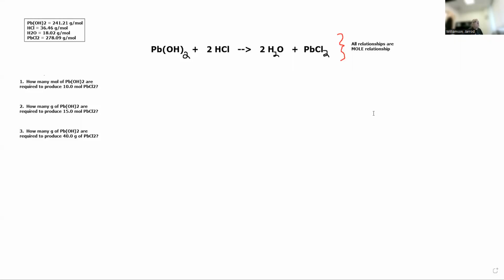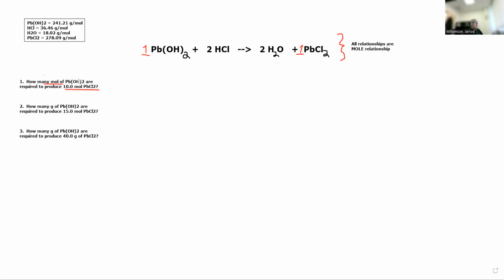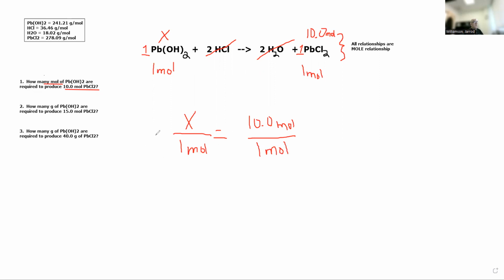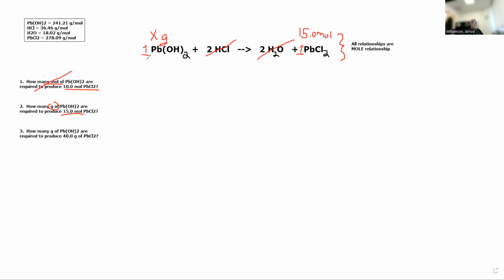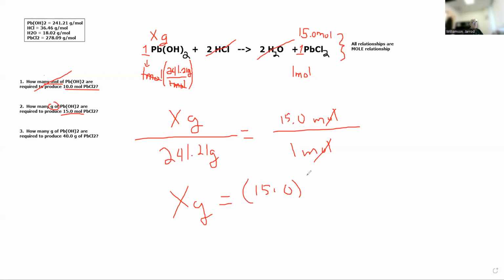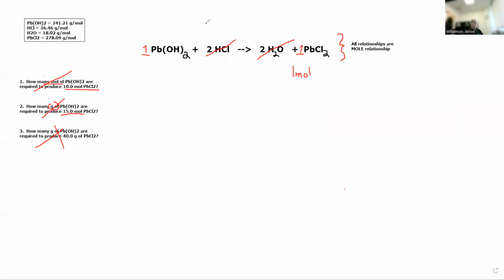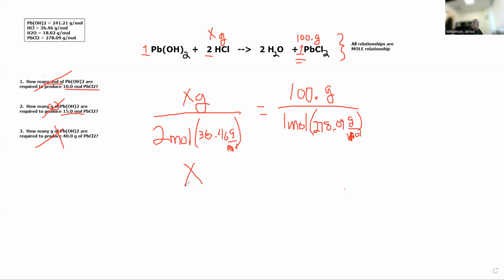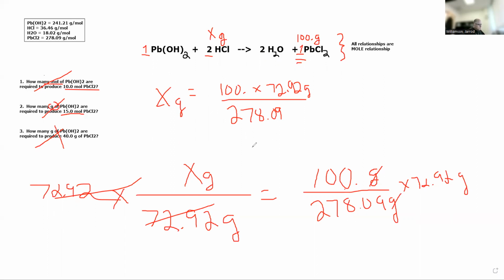Ratio and Proportion Stoichiometry. See NOTE in description.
An alternate method of performing stoichiometric calculations. NOTE: At 8:32 I accidentally put the answer to 4 sig figs ("3620. g") instead of 3 sig figs ("3620 g") as intended.